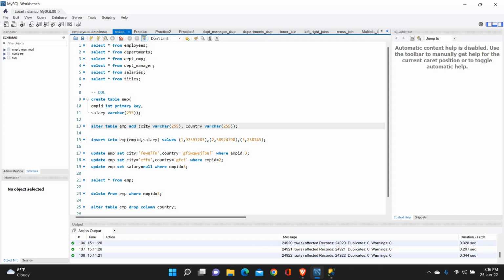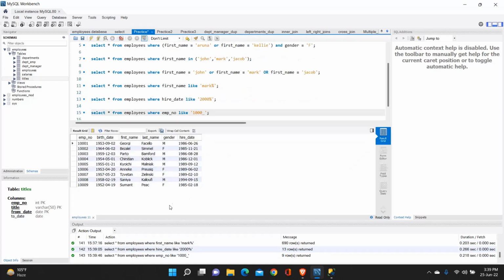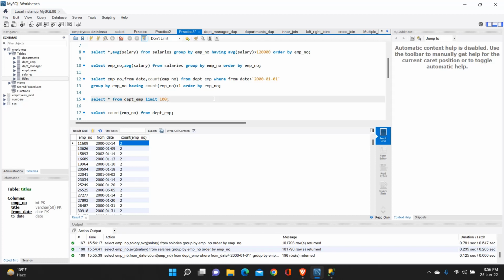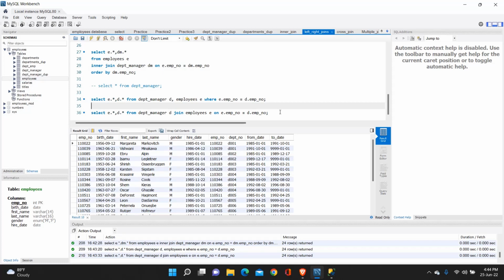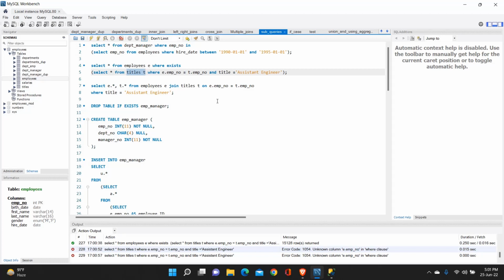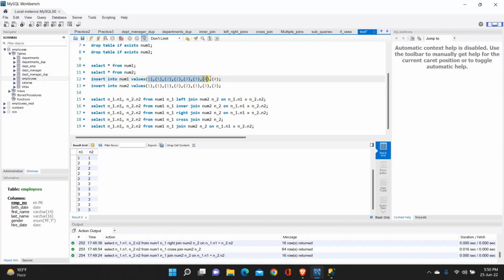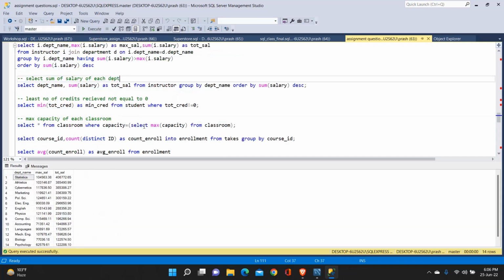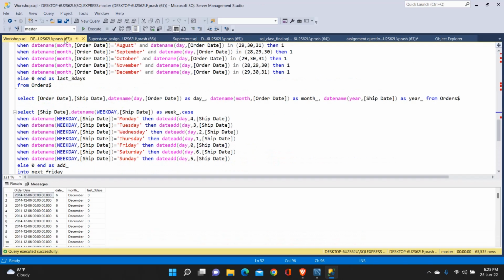SQL Explained [MySQL and MS SQL Server]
Download the zip file from down below, text files contains questions, do check them out

00:00 Select
03:27 Data Definition Language (DDL)
10:30 Data Manipulation Language (DML)
12:38 Difference between AND OR
14:38 IN and OR
15:20 Wild Card Characters
17:50 not like
19:10 between
21:32 is not null
22:52 distinct
24:50 having
26:34 aliases AS and group by
30:04 having and group by
34:00 limit and top
37:21 JOINS
38:36 inner join
45:47 left right join
49:07 old syntax
52:34 cross join
59:57 multiple joins
1:04:24 sub queries
1:08:23 case when (if)
1:17:37 sysdate()
1:19:56 joins practice
1:27:50 union
1:31:50 union, intersect, except
1:36:20 more revision
1:41:17 over (order by) and (partition by)
1:45:00 third max salary
1:47:20 format
1:52:17 into
1:54:45 substring
1:55:30 concat
1:56:15 datename